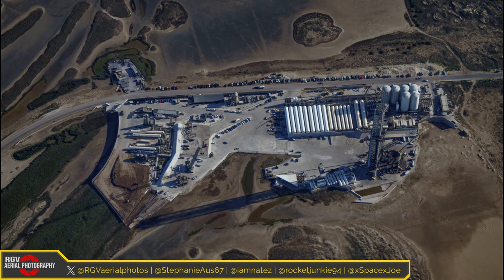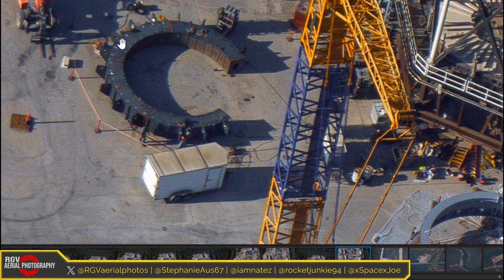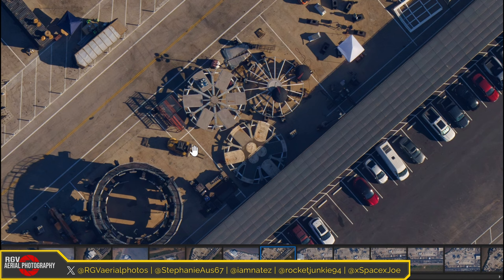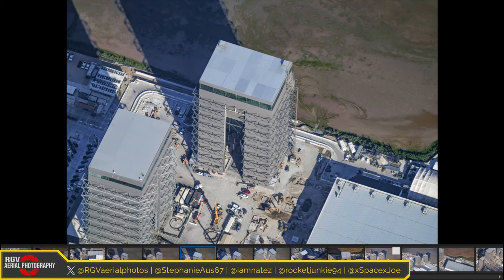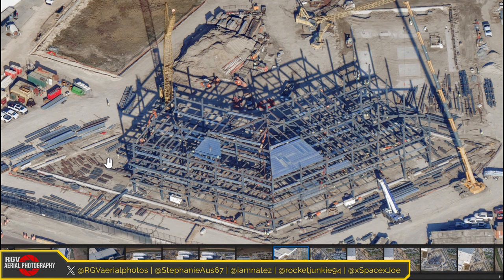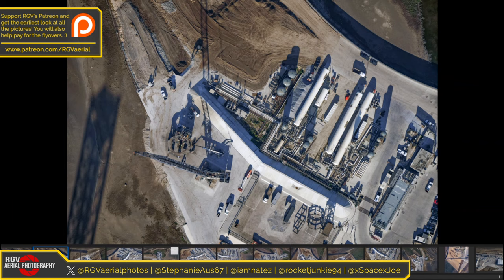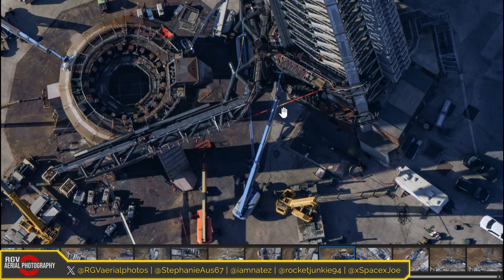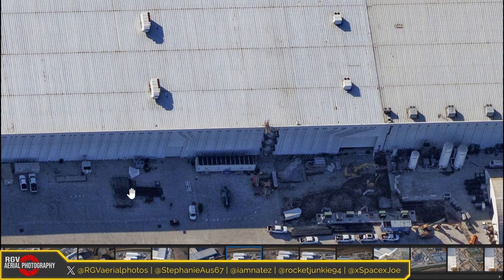Starbase Weekly, Ep.113: The Rapid Construction of Starfactory!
Usage Inquiries
Want to use any of the images seen during the stream or received as part of your tiered set commercially?

Intro/Outro Music: Depth Fuse by French Fuse

Thank you for supporting the weekly flyovers.*  Your contributions go towards RGV Flyovers and all associated expenses.

Starbase Weekly Live Streams
Join us for the Starbase Weekly Live stream, where we discuss ground and aerial* photos taken during the week. Starbase Weekly Live occurs at 12pm CT every Saturday.

Appreciation & Gratitude
Thank you again for supporting RGV Aerial Photography. Without your support it would be almost impossible to complete a flyover each week as it is your support that allows RGV Aerial Photography owner and photographer, Mauricio, to be wheels up each week.

All Flyovers photos are taken above 10,500 ft. while flying in a Cessna Skyhawk aircraft.

*Flyovers are dependent on favorable weather conditions.

Timestamps: